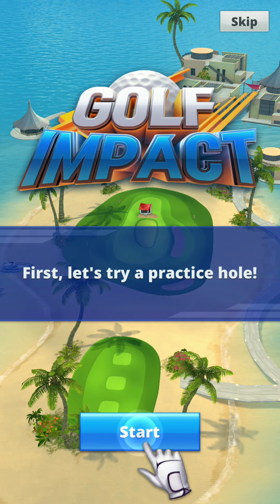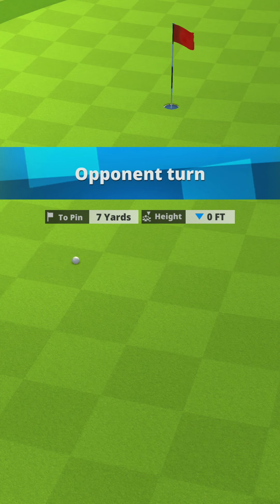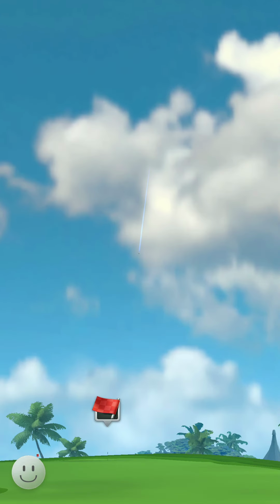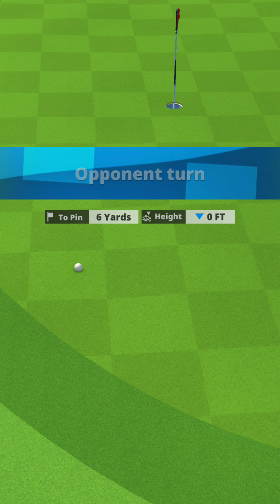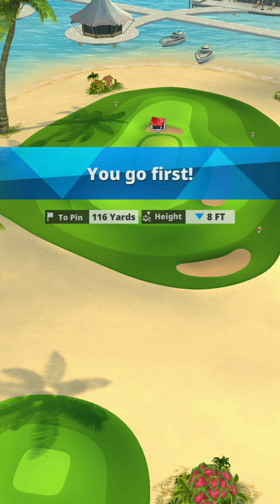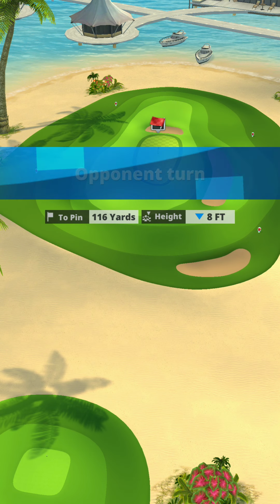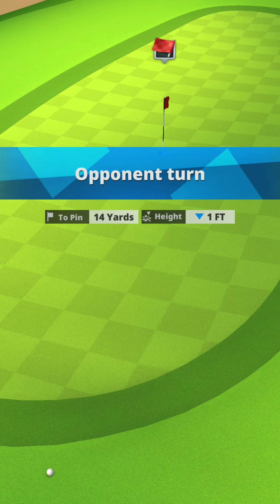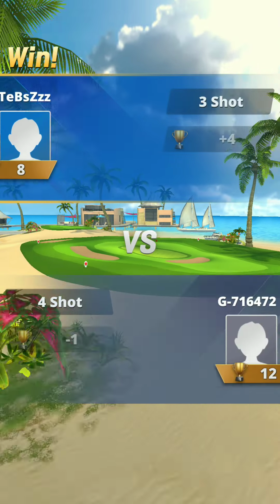Golf Impact - World Tour (by NEOWIZ) - Android / iOS Gameplay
■Get a hit of satisfaction when hitting the ball!
Clash against competitors and enjoy fast 1:1 PvP matchmaking.
Dynamic ball trajectory due to in-game weather!
Beautiful and realistic graphics and courses.
Championships where great prizes await!
The most realistic mobile golf game!

■The easiest and most realistic way to play golf.
Drag the golf ball back, and let go!
Intricacy vs Power, which one do you choose?
Easy to play with realistic controls!
Putting made easy for everyone.
Enjoy golf anywhere you go.

■The most beautiful and exciting way to play golf!
New York, Paris, Maldives, and Dubai!
Beautiful golf courses themed after famous landmarks.
Various weather effects that create varying putting conditions.
With amazing 3D graphics,
Have fun playing real golf on your mobile device!

■Various golf game modes.
Improve your skills and go on a World Tour!
Enter Championships and get the best rewards.
Challenge yourself and become the glorious winner!
In the thrilling long distance mode,
Be the best at hitting long shots!

■Train and become better.
With a training system,
Train your gear in your own style.
Birdie, Eagle, Albatross, Hole in One!
Check out the best plays of users all over the world.
Anyone can hit a perfect shot!

If you are looking for a new sports game,
Install Golf Impact Now!